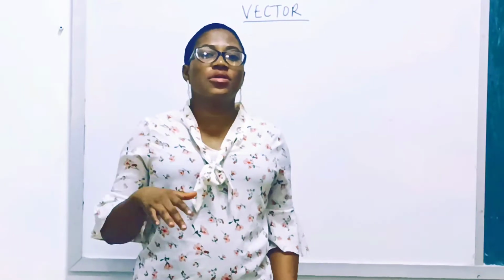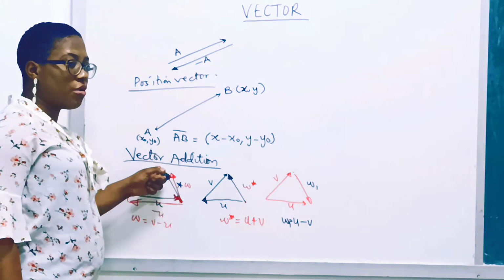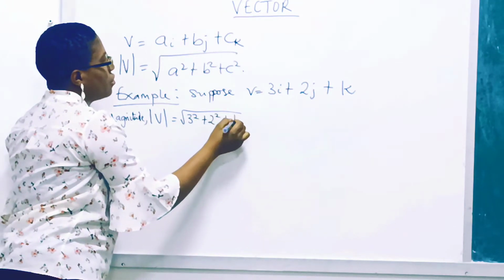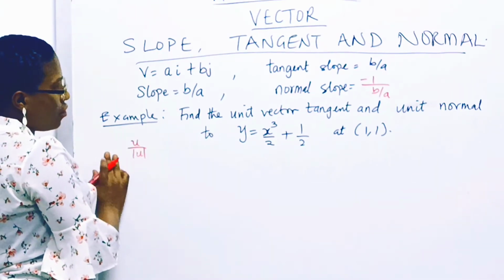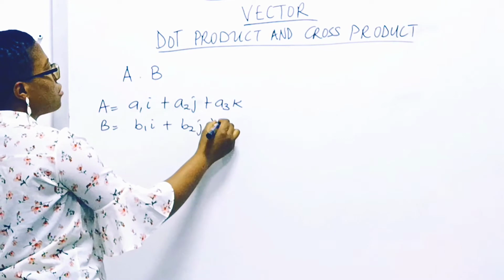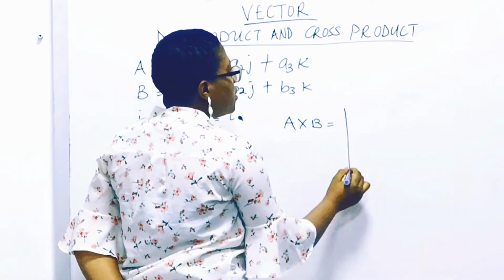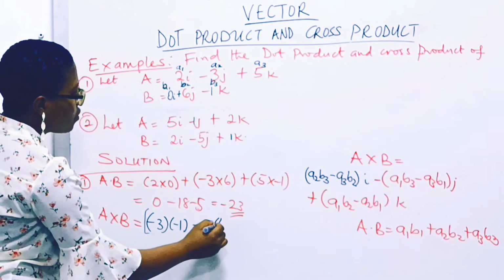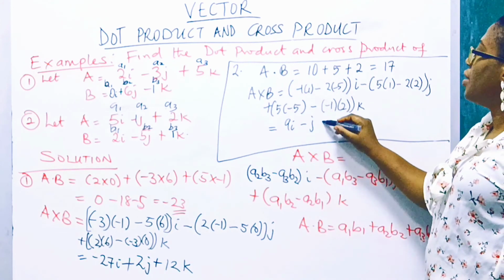Vector, Tangent and Normal.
This video contains, definition of a vector, magnitude and direction of a vector, position vector and vector addition.

It also contains Dot product and Cross product of vectors with examples.

Slope and tangent to curves with examples.